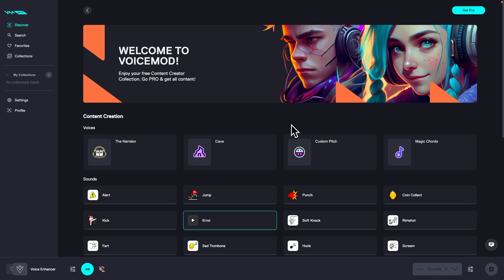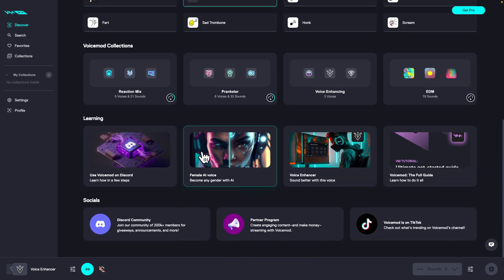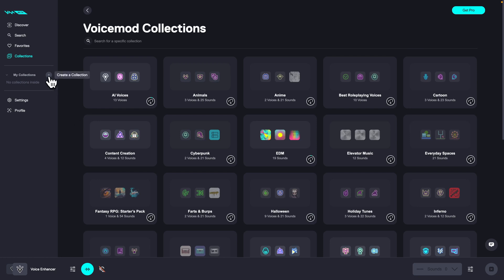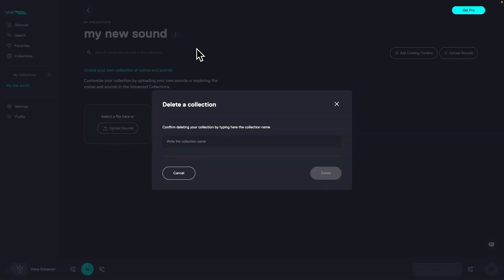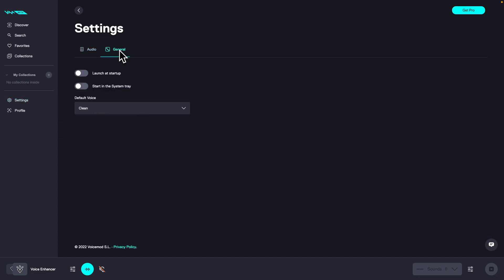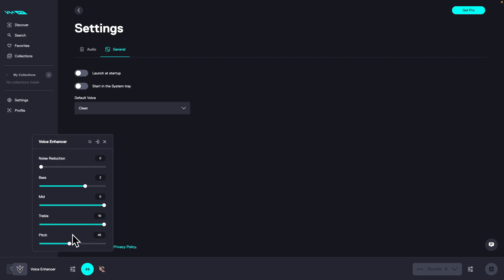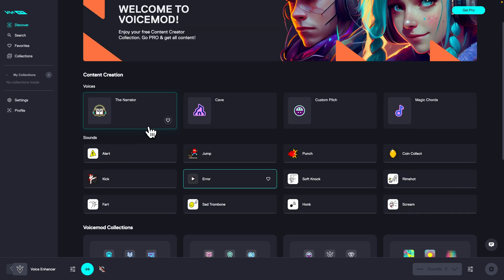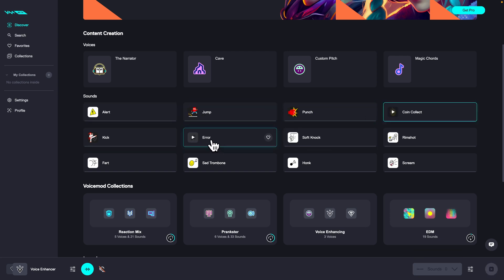How To Use Voicemod on Mac | Voice Changer Software for Gamers and Streamers | Voicemod Tutorial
In this tutorial video, you'll learn how to use Voicemod on your Mac. Voicemod is a popular voice changer software that allows you to modify your voice in real-time for gaming, streaming, content creation, and more. With Voicemod, you can transform your voice into various characters, add sound effects, adjust pitch, and create unique vocal experiences. In this video, we'll walk you through the basics of using Voicemod on your Mac, including installation, setup, and navigating the user interface. We'll cover how to select and apply voice effects, customize settings, and optimize audio quality. We'll also provide tips and tricks on how to use Voicemod effectively in different scenarios, such as gaming, streaming, or content creation. Whether you're a gamer, streamer, or content creator looking to add some creativity and fun to your voice, this tutorial will help you get started with Voicemod on your Mac.

Mac Voicemod Tutorial: Voice Changer Software for Gamers and Streamers
How to Use Voicemod on Mac: Complete Guide for Voice Effects
Mac Voice Changer: Transform Your Voice with Voicemod
Voicemod for Mac: Real-Time Voice Modulation Tutorial
Mac Voice Effects: How to Use Voicemod for Creative Audio
Mac Voice Modulator: Customizing Your Voice with Voicemod
Mac Sound Effects: Fun and Creative Voice Changing with Voicemod
Mac Voice Modding: Tips and Tricks for Voicemod Users
Voicemod Tutorial for Mac: Voice Changing Made Easy
Mac Voicemod Walkthrough: Create Unique Vocal Experiences